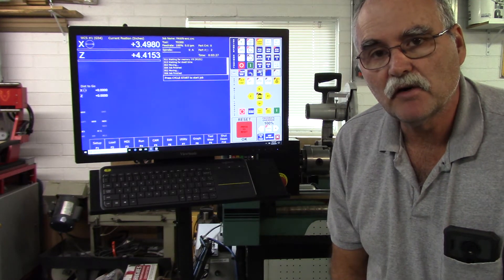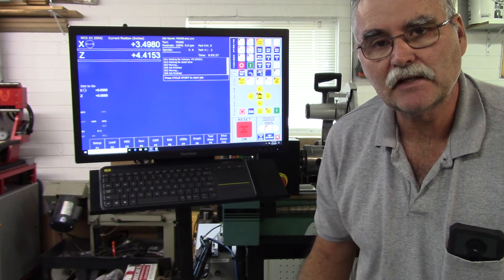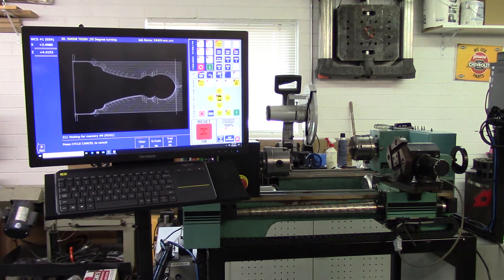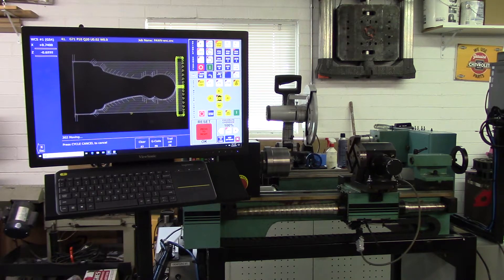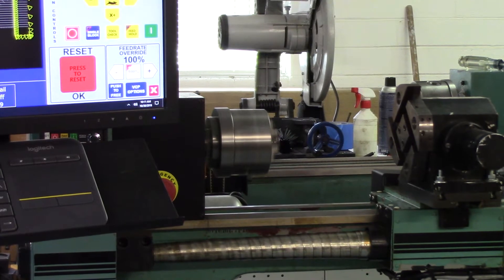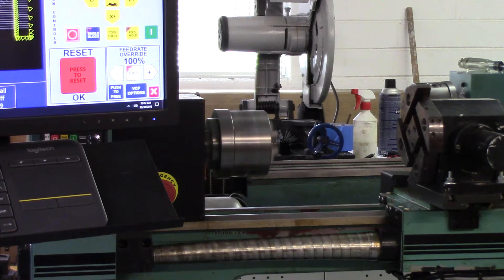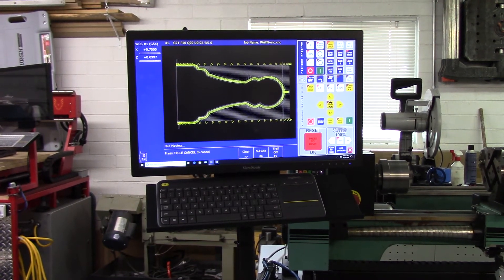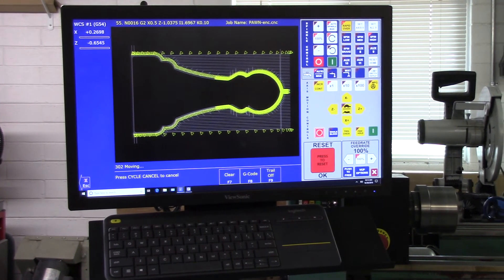Denford Orac Lathe, demonstrating the tool changer and CSS running under Centroid CNC Acorn control.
This IMPROMPTU - "Quickie" video demonstrates the Denford Orac lathe, running the Centroid encoder required, "Pawn" program. It shows the turret doing an automated tool change as well as demonstrating Constant Surface Speed (CSS).
Listen to the motor as the "cutter" starts on the outside and as it goes in toward the spindle centerline. It starts slower on the outer diameter and speeds up towards the spindle center line.